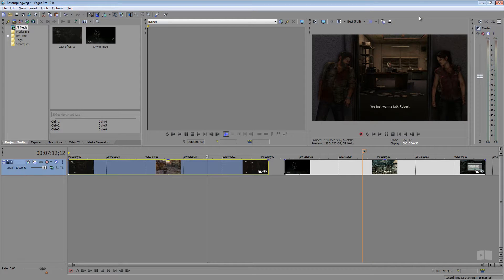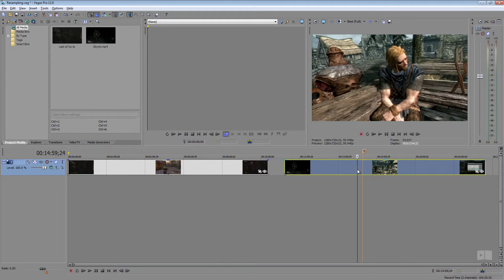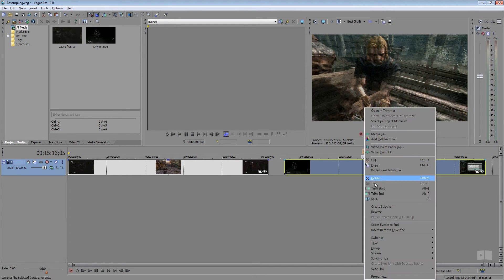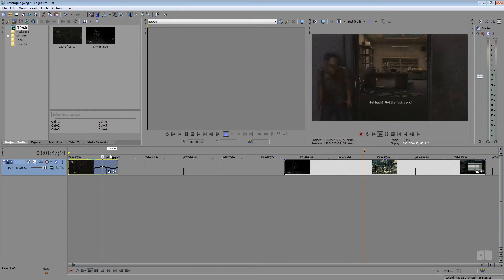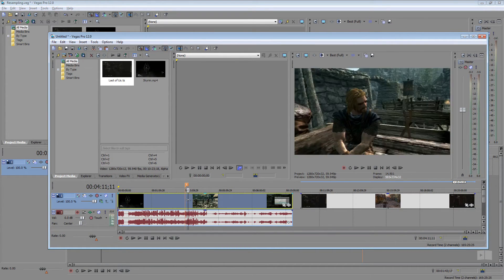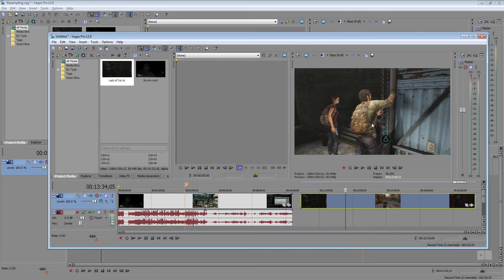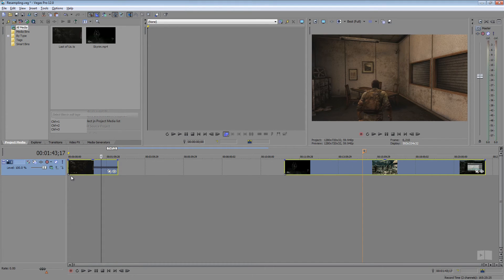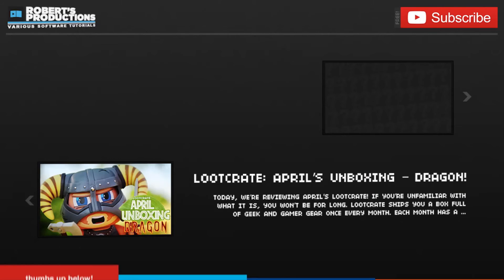Fix Frame Ghosting in Sony Vegas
In this tutorial, we'll take a look at how to disable the Smart Resample feature in Sony Vegas to prevent ghosting in between frames.

Let me know any questions you may have in the comments below!